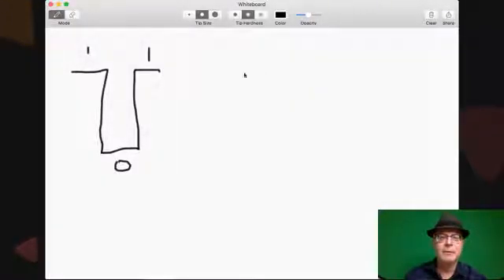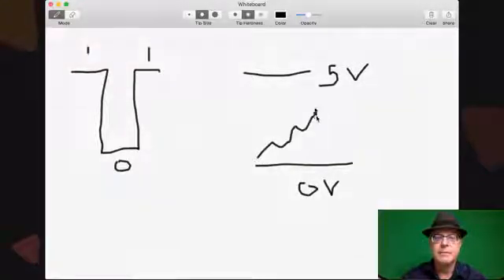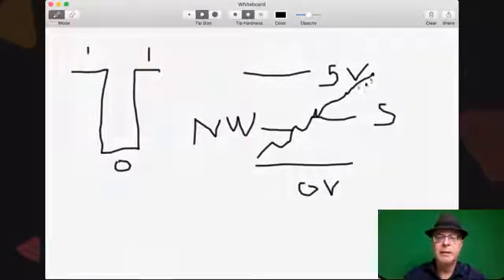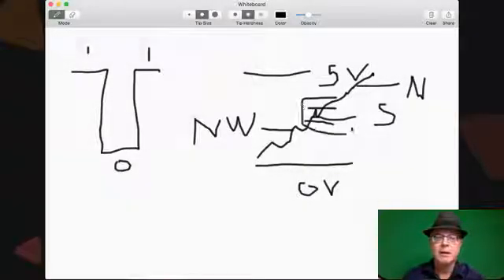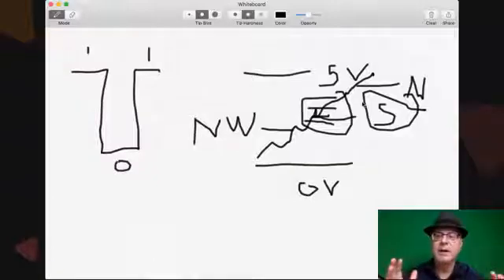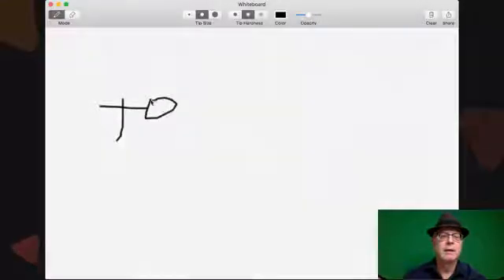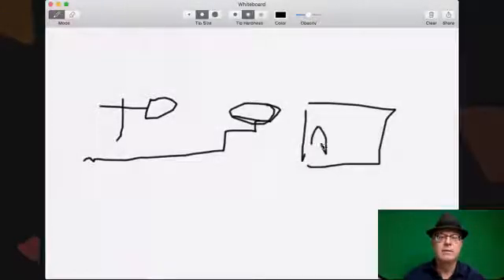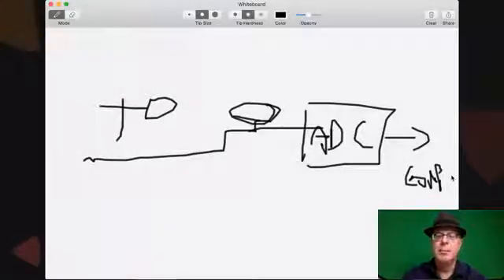Wind Vanes - What They Tell Us And How To Use Them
Wind vanes, what they tell us and how to use them. That is the topic of this SwitchDoc Labs video. John will cover everything you need to know about measuring wind direction and the various methods and devices you can use to capture that data.

He covers components that are included in the SwitchDoc Labs Our Weather-Complete Weather Kit, but many of these items are compatible with many other DIY maker projects too.